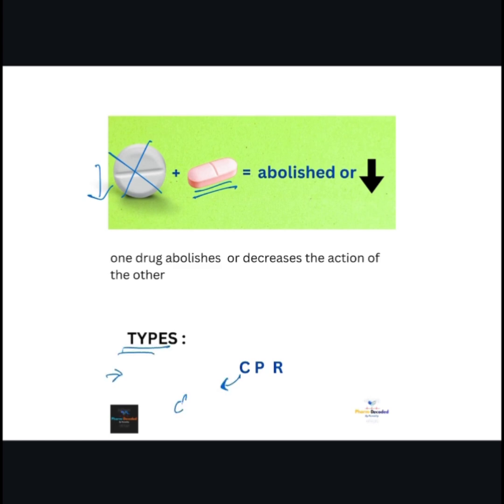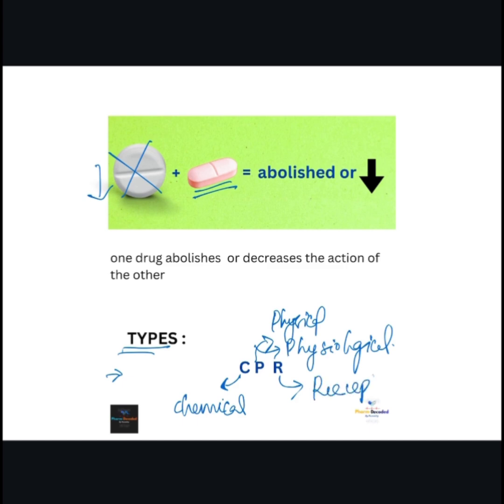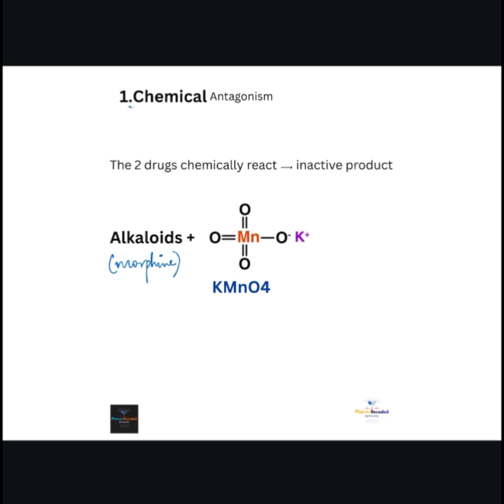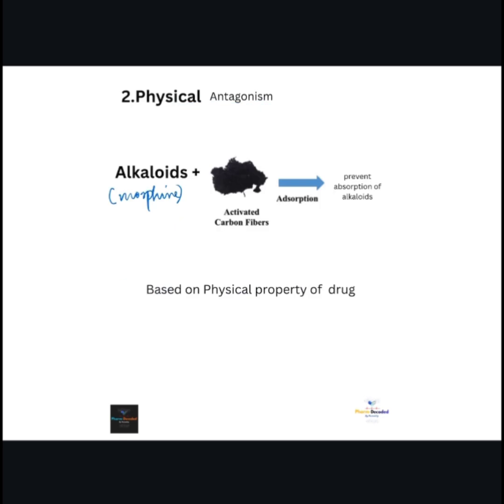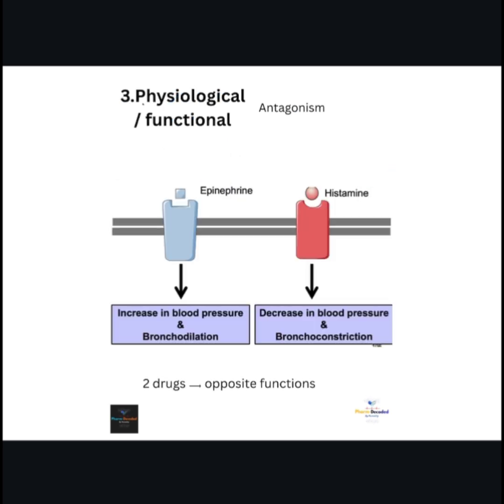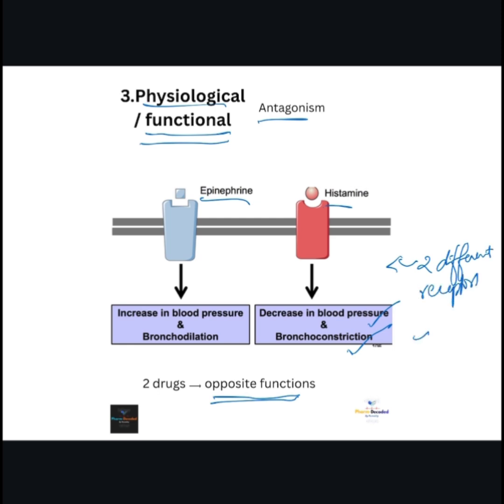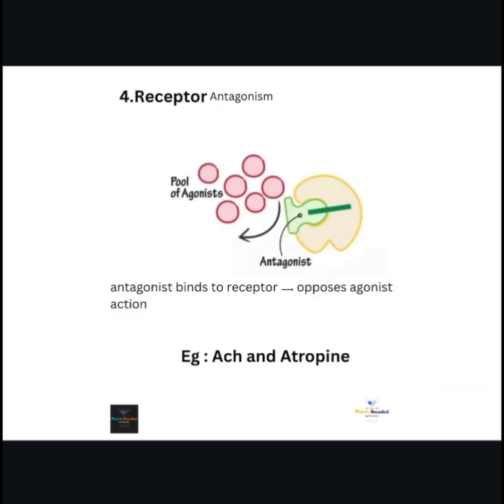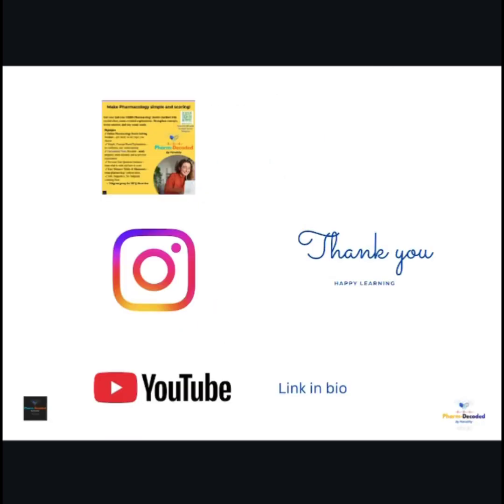Drug antagonism: Types- Simplified!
Drug Antagonism types explained in a simple, conceptual way for  students.
In this video, you’ll understand how antagonists oppose drug action and different types of Antagonism. Watch till the end 😃